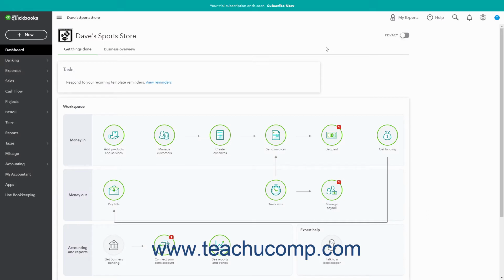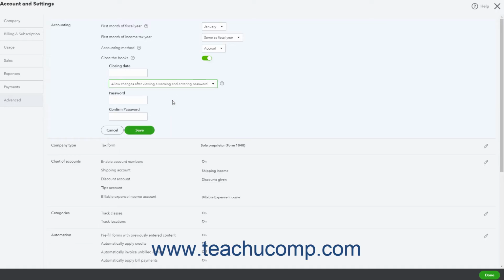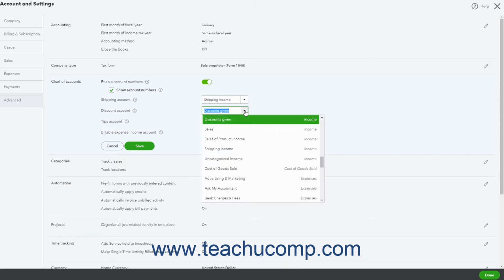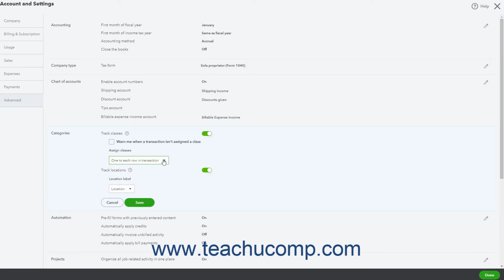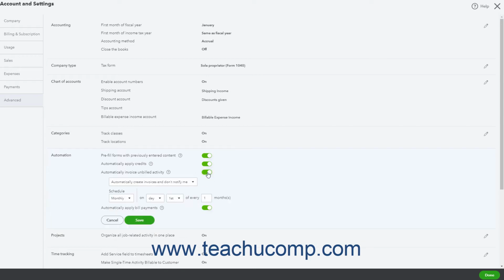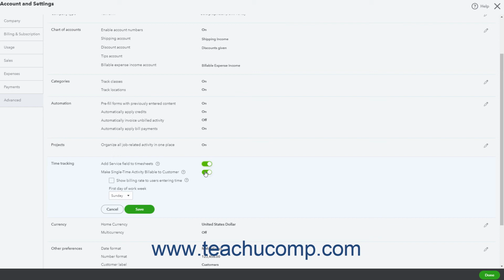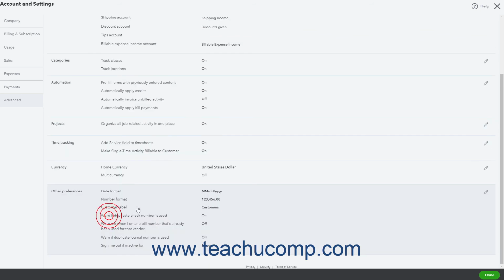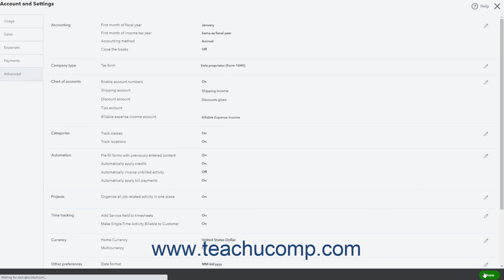QuickBooks Online Tutorial Customizing Advanced Settings Intuit Training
Learn about Customizing Advanced Settings in Intuit QuickBooks Online with the complete ad-free training course